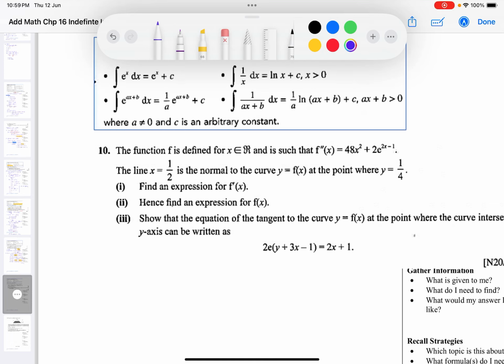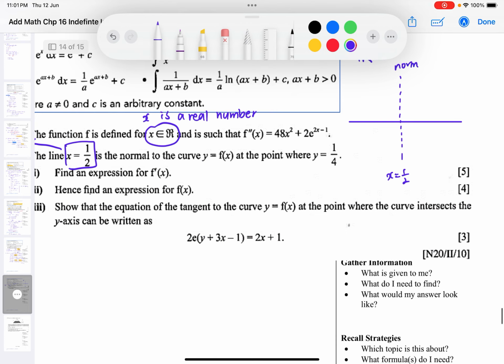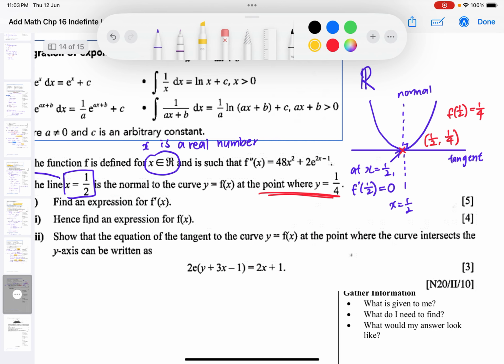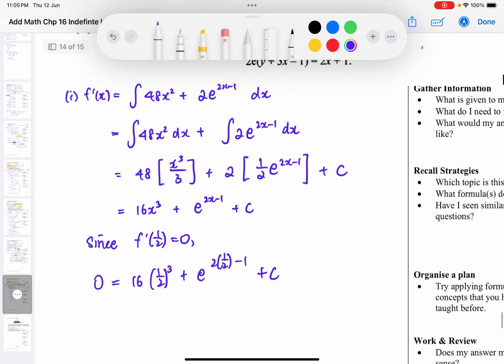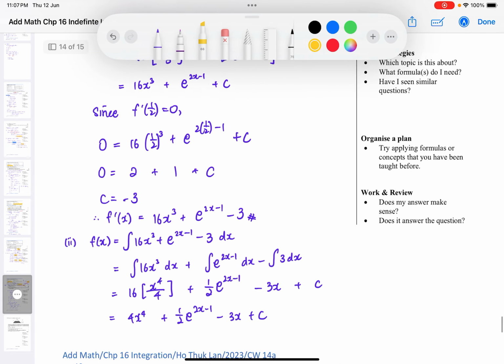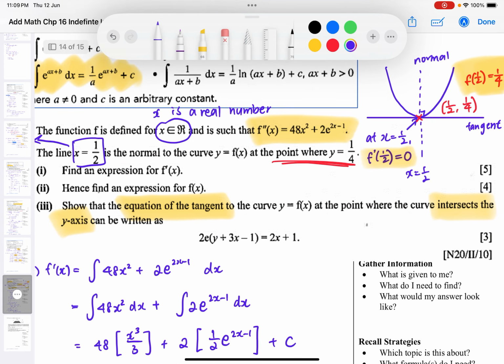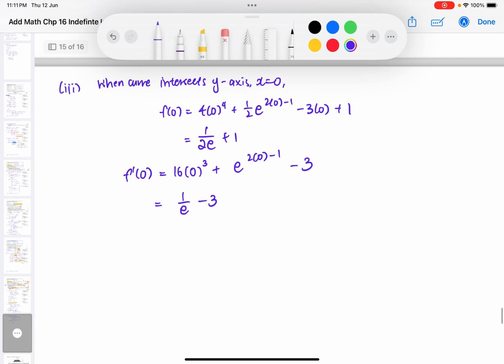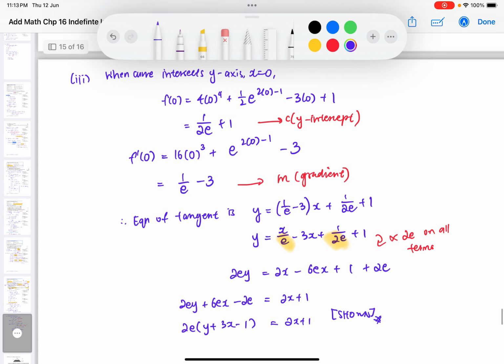Chap 16 Integration TYS Q10